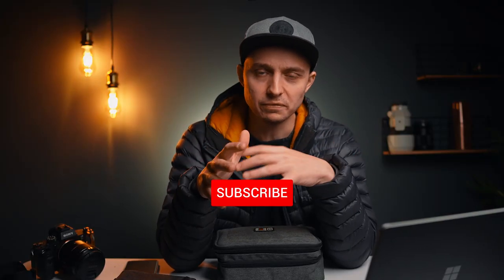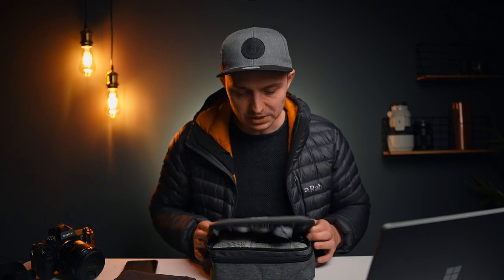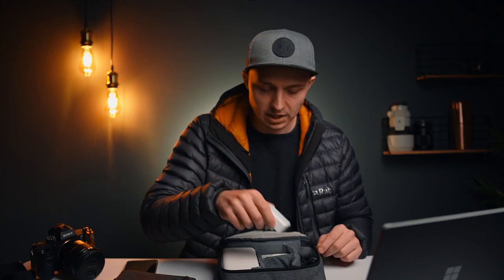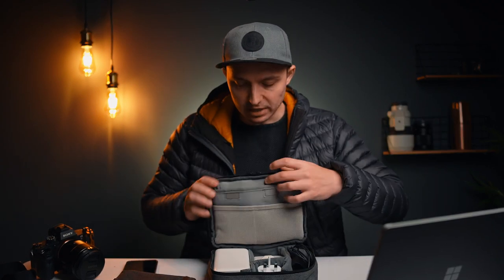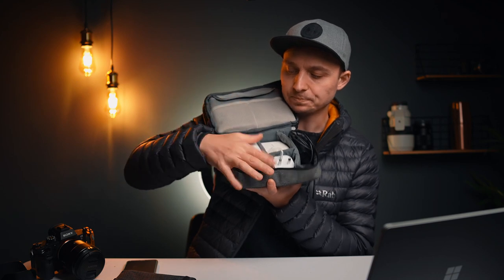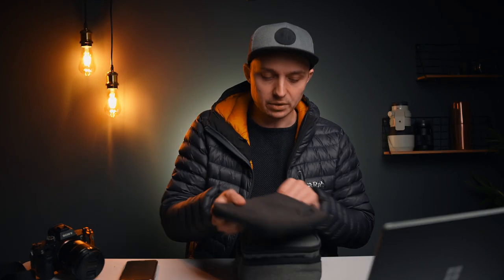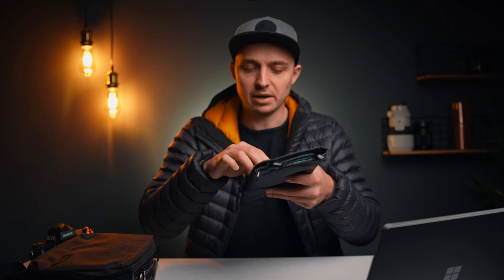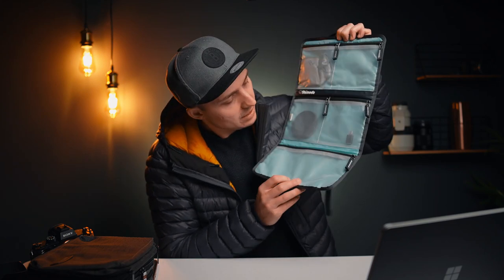Organise Your Cables and Chargers For Travel & Photography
This is how to organise your cables for travel and photography. Store all your USB cables for you gadgets all in one place and stay organised while travelling.

▶ LARGE CABLE STORAGE CASE
▶ SIMILAR SMALL CABLE STORAGE
▶ BEST POWER BANK
▶ USB POWER PLUG INTERNATIONAL
▶ DECENT USB C CABLES
▶ NICE LIGHTENING CABLES

▶ My main microphone
▶ My other microphone
▶ My main light
▶ Soft box for main light
▶ Moving blankets for sound treatment
▶ Vintage light fitting for backdrop
▶ Vintage LED light bulbs for backdrop
▶ Ring light for backdrop
▶ My camera
▶ Affordable 24mm lens
▶ Great Vlogging lens

// MY GEAR //

MY CAMERAS
▶ My photography camera
▶ My video camera
▶ My affordable camera (don’t mind if it breaks)
▶ My drone

MY LENSES
▶ My main lens, 16-35mm
▶ Best first prime lens, 50mm
▶ Amazing telephoto lens, 70-200mm
▶ My favourite all round lens, 35mm
▶ Best portrait lens 85mm
▶ My vlogging lens
▶ My YouTube studio lens

▶ My main tripod
▶ My travel tripod
▶ My vlogging mic
▶ My YouTube studio mic
▶ My vlogging tripod/grip
▶ Best SD card holder